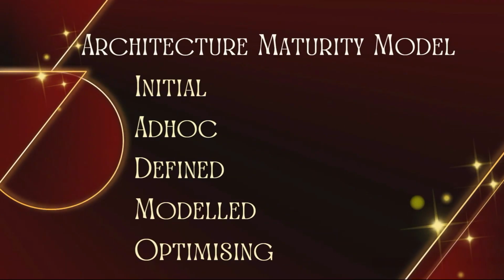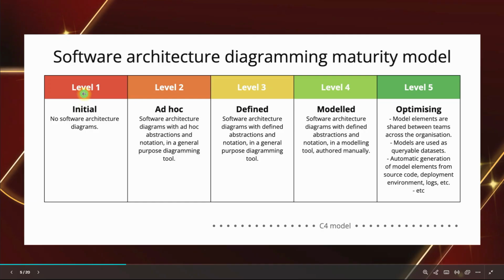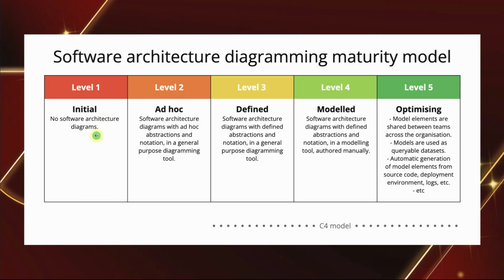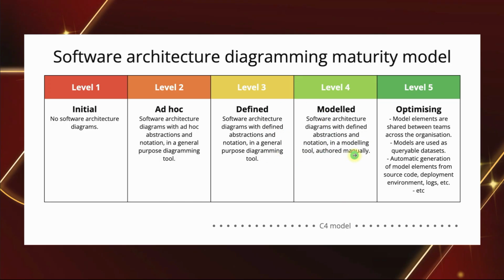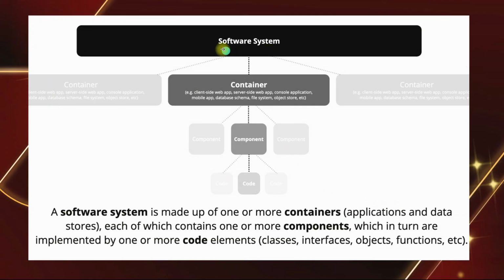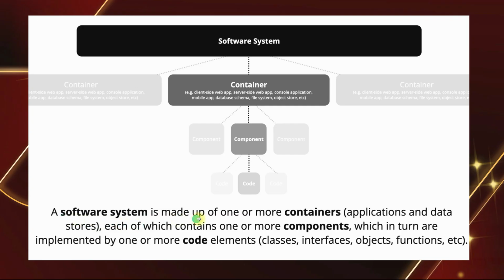Intro to Architecture Modelling in 6 mins : C4 Model : Maturity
📌 Description

Unlock the foundations of Enterprise Architecture (EA) in this video as we cover:

Introduction to Enterprise Architecture – what it is and why it matters

Architecture Maturity Levels – understanding organizational growth stages

C4 Model – context, container, component, and code diagrams explained

Whether you’re a student, architect, or IT professional, this video gives you a clear and structured understanding of EA concepts.

👉 Perfect for TOGAF learners, IT architects, and enterprise leaders who want to strengthen their architectural skills.